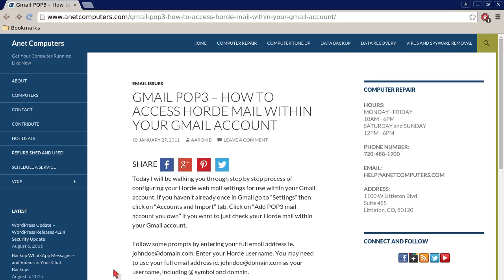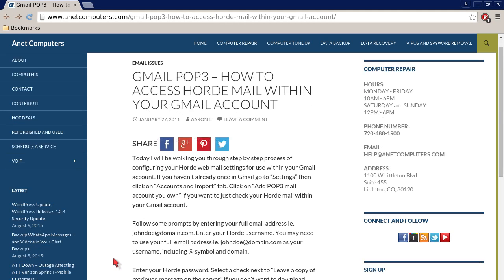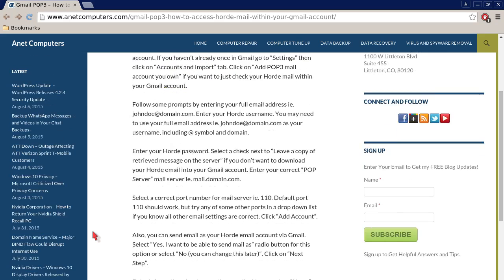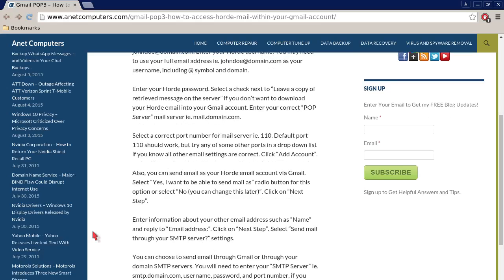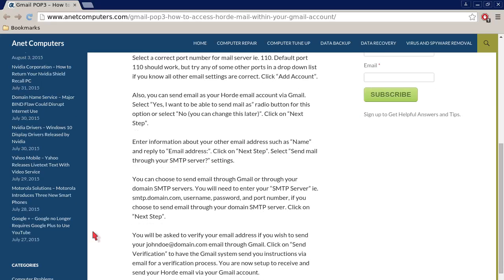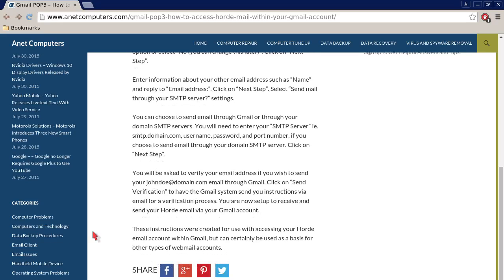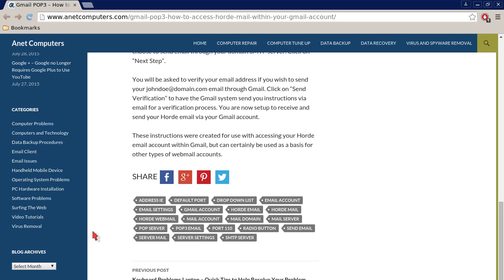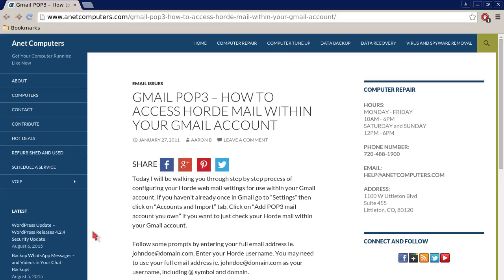Gmail POP3 - How to Access Horde Mail Within Your Gmail Account